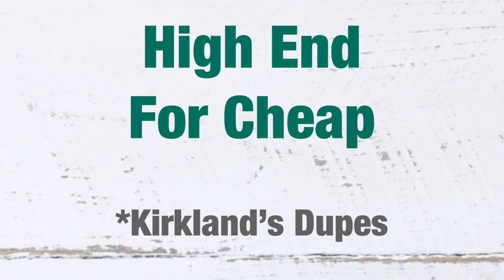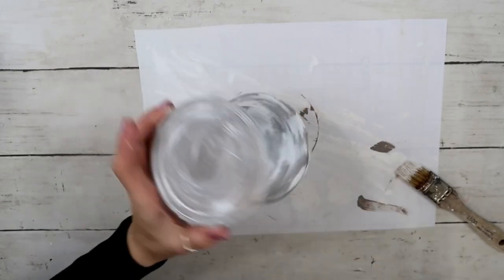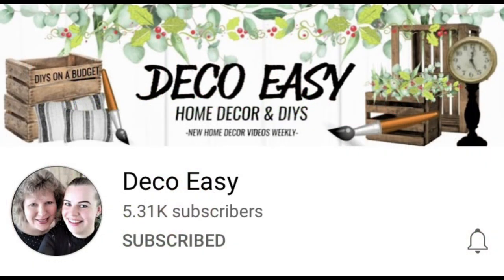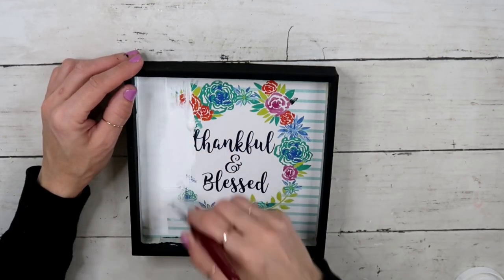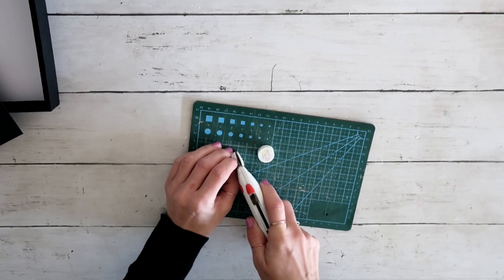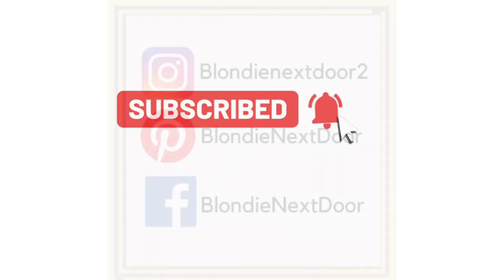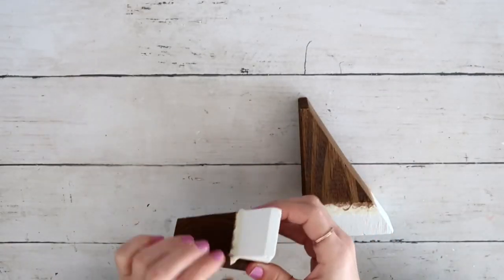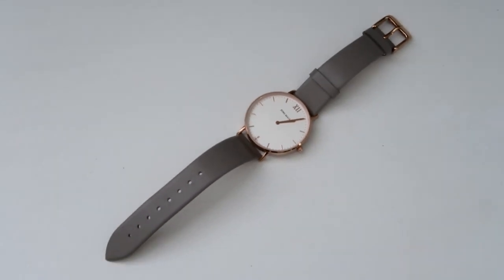KIRKLAND DUPES * High End Decor for Cheap * $1 Decor * BlondieNextDoor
Hi friends!'Today I will share with you three high end decor pieces that I created for cheap. Each cost me around $1. They are all Kirkland dupes, and I hope you will like them as much as I like them!

*Juno Mallet:
- 20% ff code: blondienextdoor20

(it can be applied for a minimum of 2 gel polishes and please be advised that it will not work when we have automatic promotions on the website)